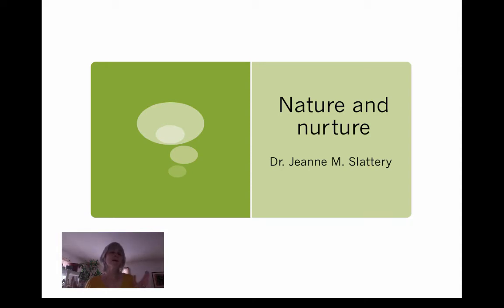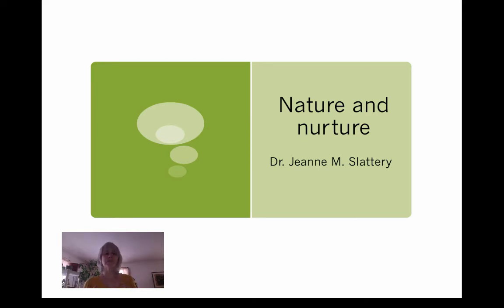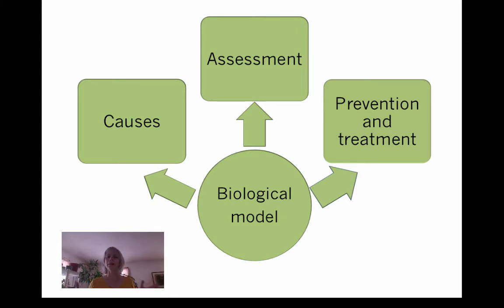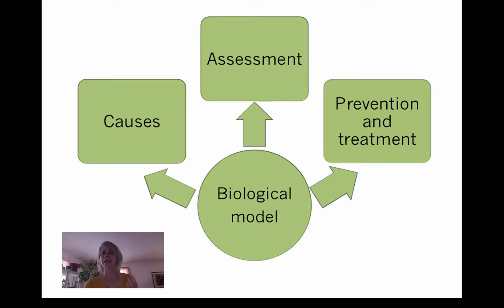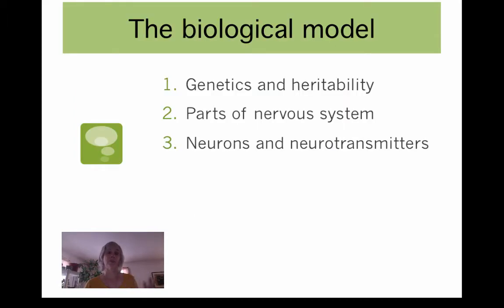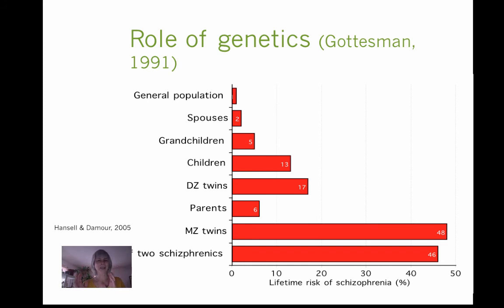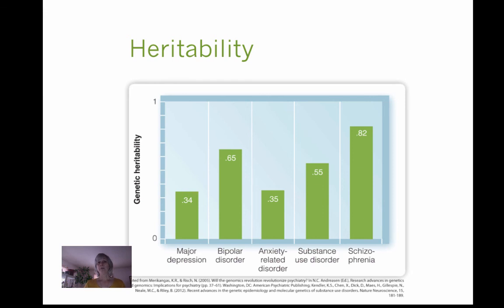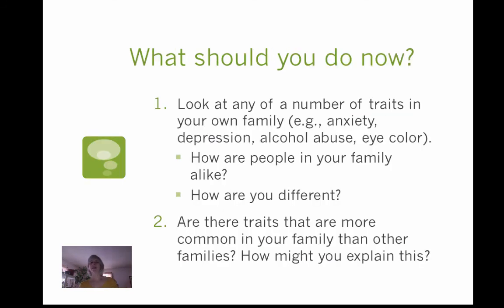2 Nature Nurture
Table of Contents:

00:00 - Nature and nurture
00:28 -
02:05 - Genain quadruplets (b. 1930)
05:21 -
09:19 -
12:27 - What should you do now?